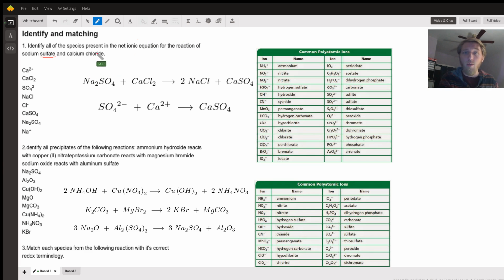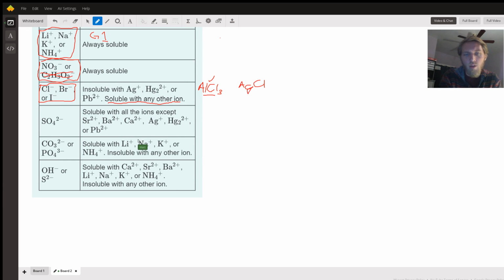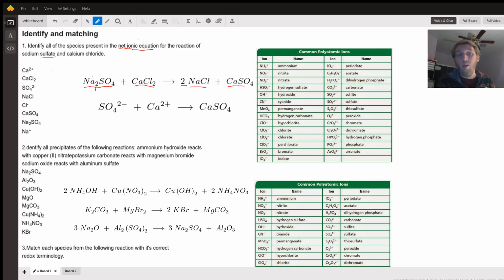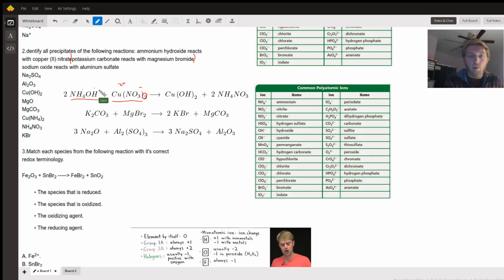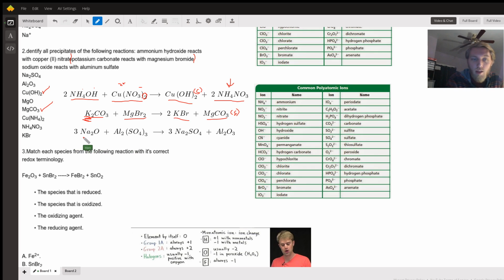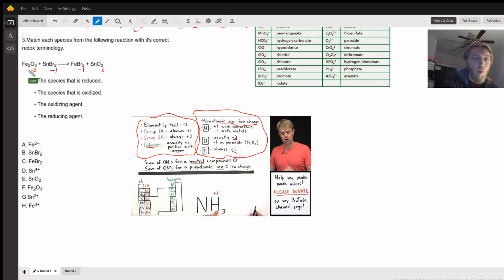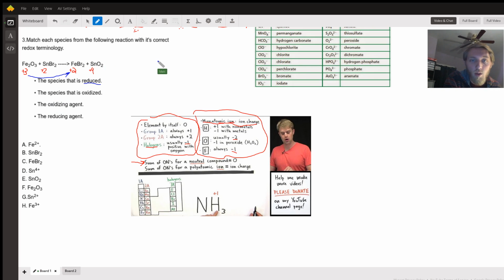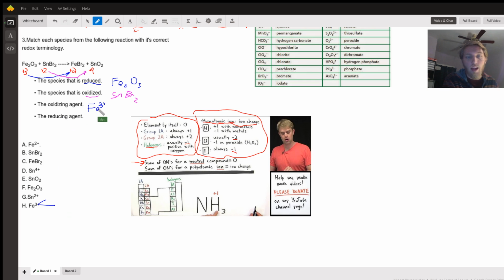Answer: Identifying Precipitates and Redox Rules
Question: Identify and matching
1. Identify all of the species present in the net ionic equation for the reaction of sodium sulfate and calcium chloride.Ca2+CaCl2SO42-NaClCl-CaSO4Na2SO4Na+2.dentify all precipitates of the following reactions: ammonium hydroxide reacts with copper (II) nitratepotassium carbonate reacts with magnesium bromide sodium oxide reacts with aluminum sulfateNa2SO4Al2O3Cu(OH)2MgOMgCO3Cu(NH4)2NH4NO3KBr3.Match each species from the following reaction with it's correct redox terminology.Fe2O3 + SnBr2  › FeBr2 + SnO2
The species that is reduced.
The species that is oxidized.
The oxidizing agent.
The reducing agent.
A. Fe2+.B. SnBr2C. FeBr2D. Sn4+E. SnO2F. Fe2O3G.Sn2+H. Fe3+

Answered By:

Matt G.
Science Translator, Personable, Passionate about Science / Math

Written Explanation:

This is a longer video response, so I wanted to leave the answers here in the text for you:#1: The net ionic equation only includes the precipitates and the ions that reacted to form them. The full reaction is:Na2SO4 + CaCl2 --› 2 NaCl + CaSO4Since calcium sulfate is the precipitate of this reaction, the net ionic equation would be:SO42- + Ca2+ --› CaSO4#2: Looking at each reaction, and using solubility rules, we can determine which product is a precipitate and which is aqueous.2 NH4OH + Cu(NO3)2 --› Cu(OH)2 + 2 NH4NO3Anything with nitrate and ammonium is aqueous, and most things with hydroxide are insoluble. Therefore, copper II hydroxide is the precipitate.K2CO3 + MgBr2 --› 2 KBr + MgCO3Group 1A and 7A ions are almost always soluble (with a few exceptions). Carbonates are almost always insoluble. Since K and Br are from groups 1 and 7 respectively, the precipitate is magnesium carbonate.3 Na2O + Al2(SO4)3 --› 3 Na2SO4 + Al2O3Again, anything from group 1 is soluble, making sodium sulfate soluble. Aluminum and oxide don't have a specific rule. The general rule is if there's no rule, then the ionic compound is insoluble. Therefore, aluminum oxide is the precipitate.Precipitates: Cu(OH)2, MgCO3, and Al2O3#3. The oxidation states of oxygen and bromine remain the same throughout the reaction. Therefore, we are concerned only about iron and tin. Iron starts as iron (III) and is reduced to iron (II). Tin starts as tin (II) and is oxidized to tin (IV). I explain the ideas behind redox more in the video response.When it asks for the "species" being reduced or oxidized, it usually means the whole molecule / formula unit. So Fe2O3 was reduced, and SnBr2 was oxidized.The oxidizing agent is the thing that was responsible for oxidation occurring. Since oxidation is a loss of electrons, the oxidizing agent would be the thing that received the lost electrons. Likewise, the reducing agent is the thing responsible for reduction occurring. Since reduction involved gainin...